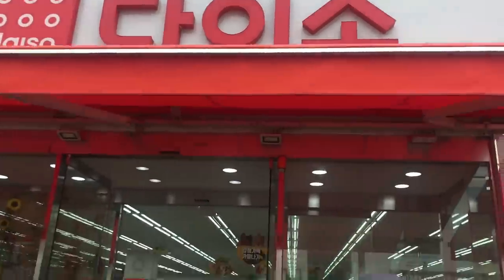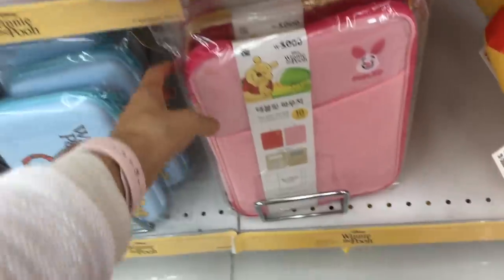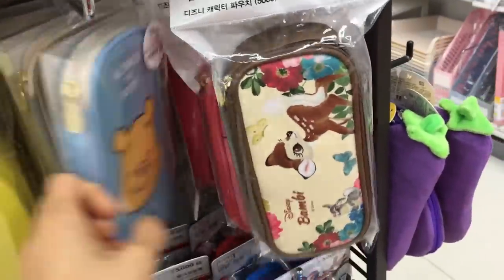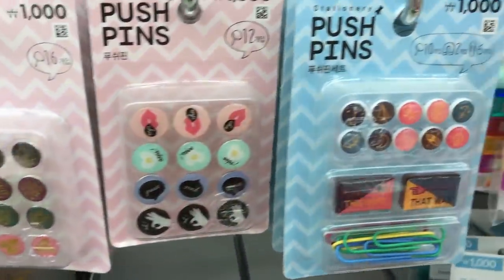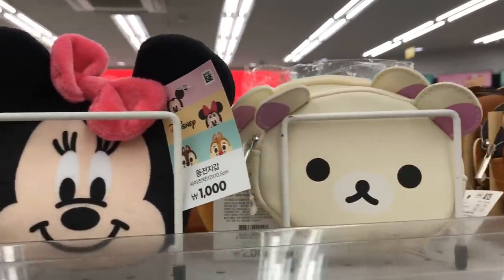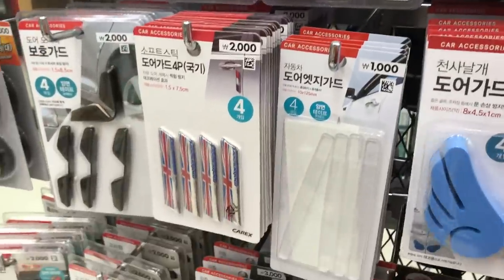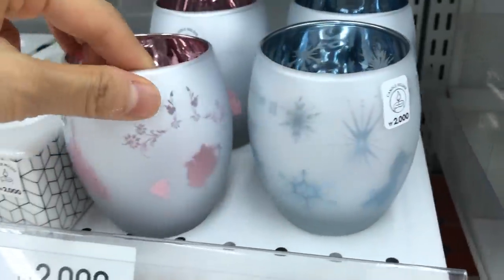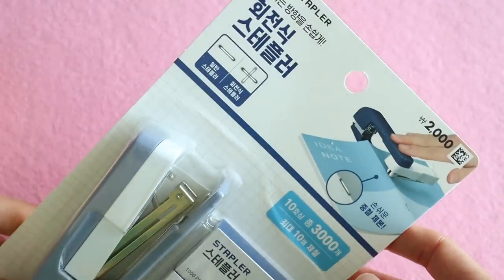Shopping at DAISO Korea for Kawaii Stationery & more ft. Skillshare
Hi guys! In this video, we are going to go shopping at my favorite place... DAISO Korea!! This is a continuation of my other daiso video, which you can watch

I will be doing a short haul at the end so make sure to watch the whole video if you'd like to see what I got!

Our address:
Marie's Kawaii World
5625 Hollywood Blvd
Los Angeles, CA 90028, USA